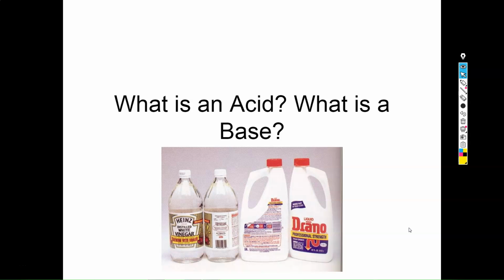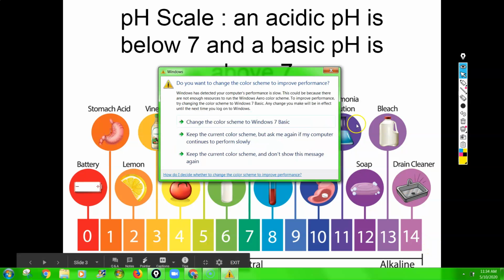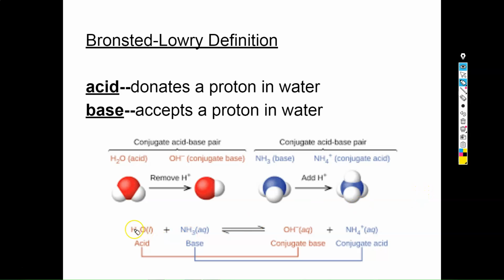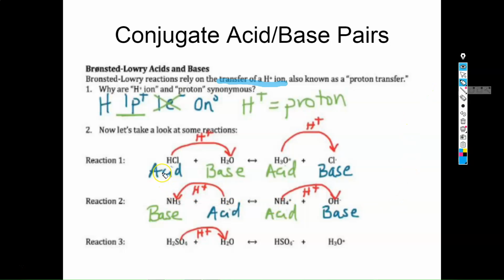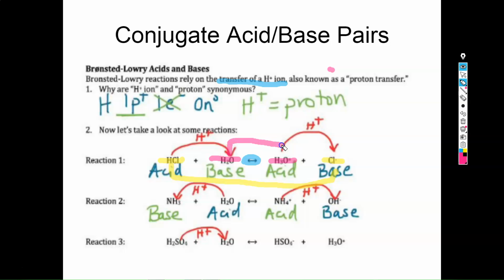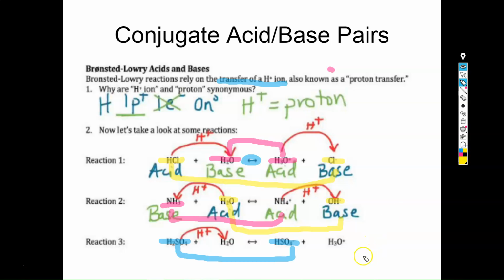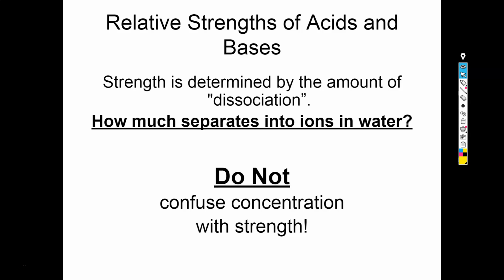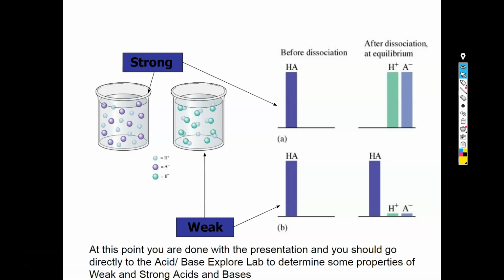What is an Acid? What is a Base?